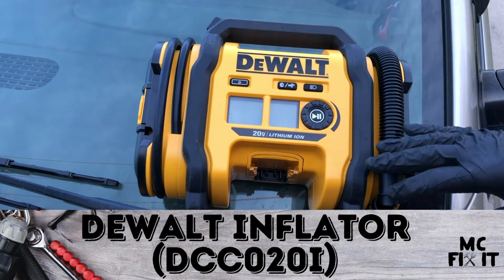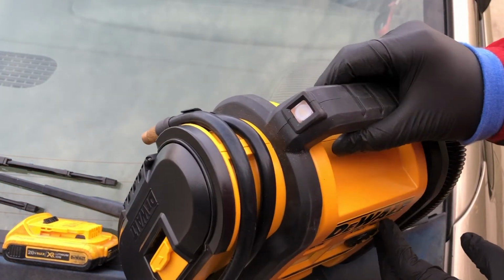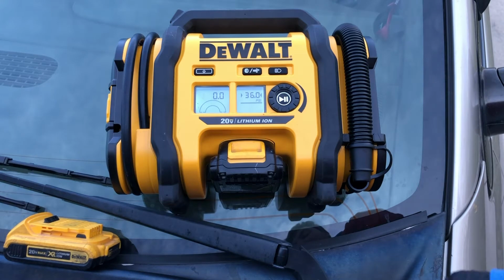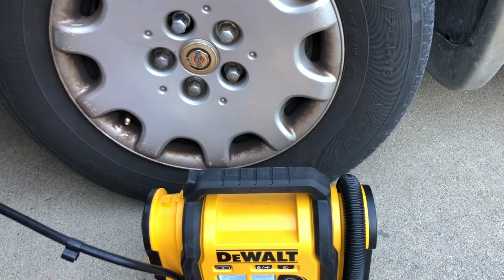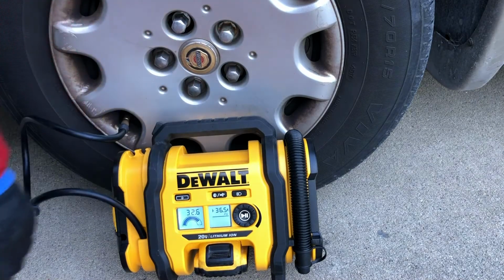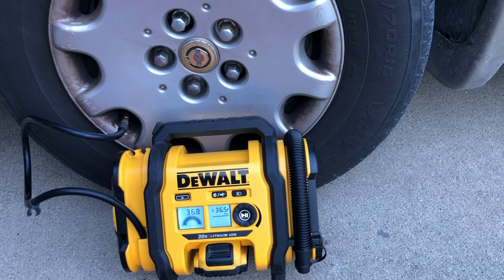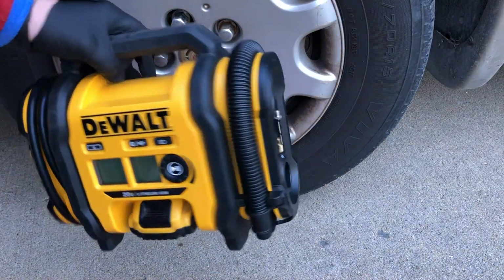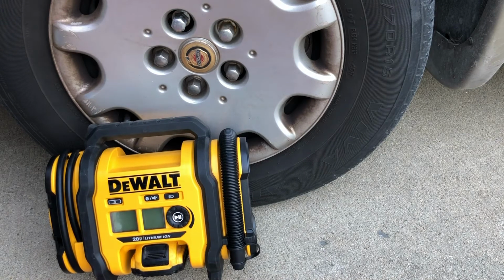Review: DeWalt Inflator DCC020I - How well does it work for inflating tires?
Inflations your tires with this produce!

TOOLS:
DeWalt - DCC020I - Inflator (battery NOT included)

00:00 Intro
00:07 Review

With this inflator (battery NOT included). It took 50 seconds to go from 32.7 to 36.5 PSI.

This tool should work on all makes and models of vehicles.